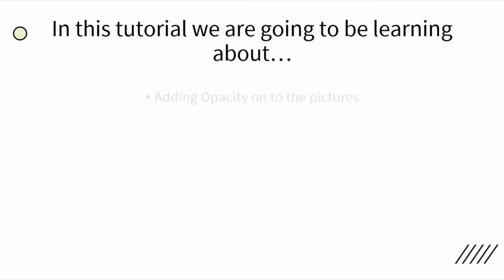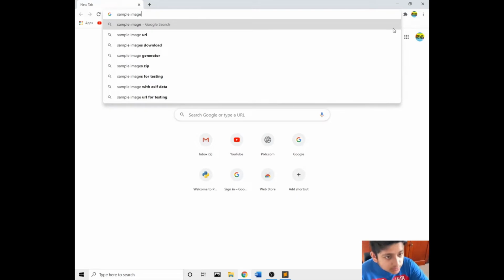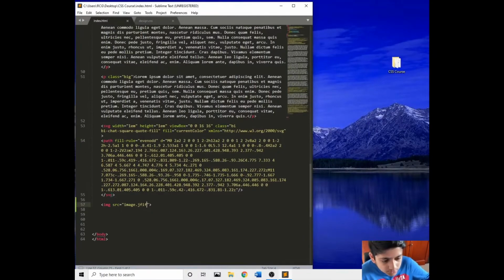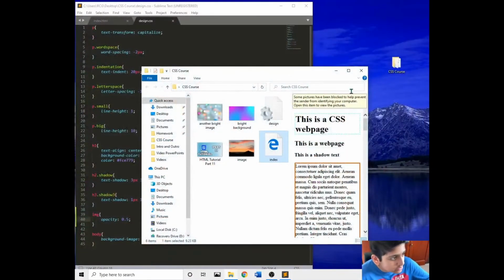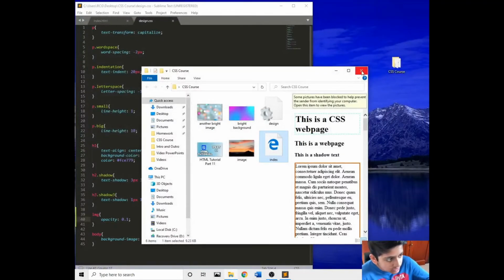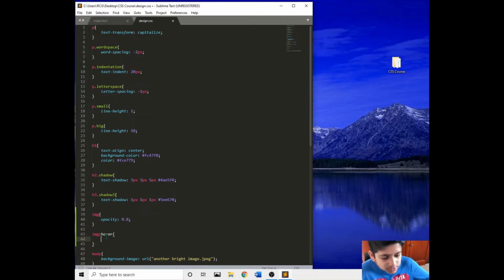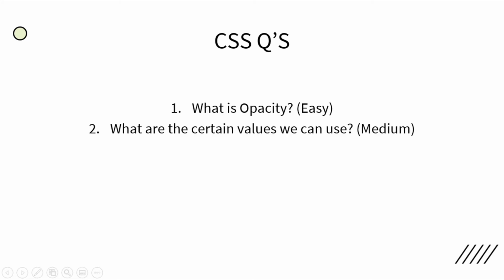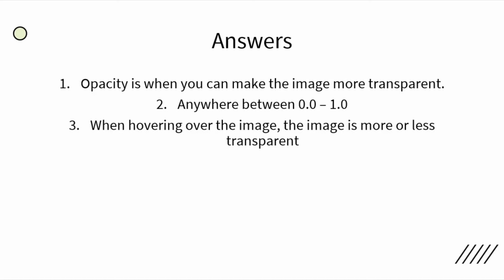CSS Tutorial Part 12 | Opacity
In this tutorial we are going to be learning about  how to change the opacity of the image!